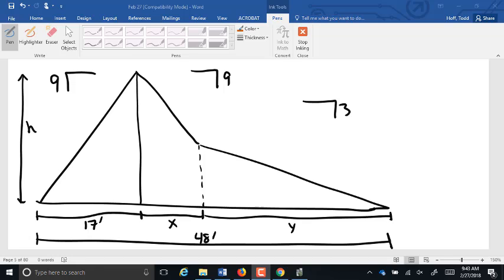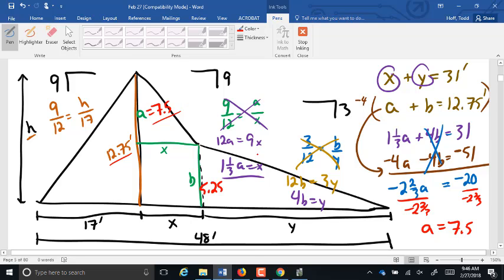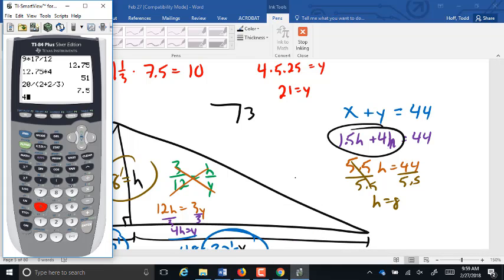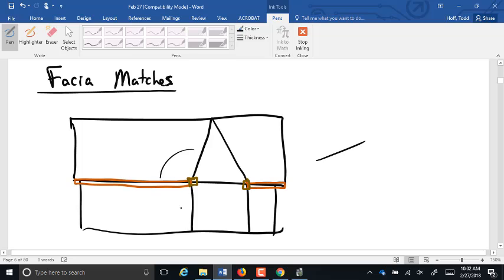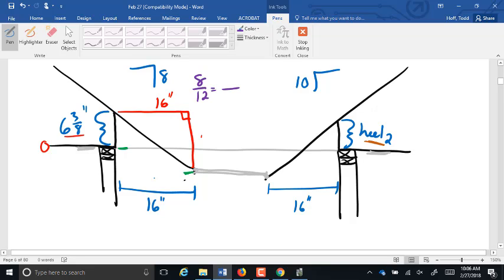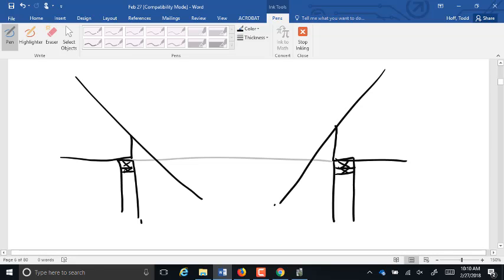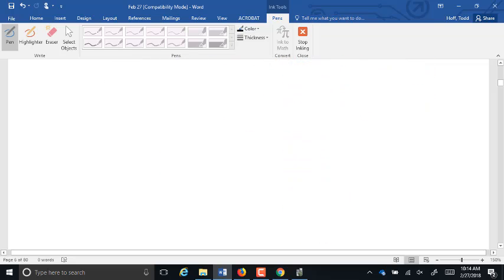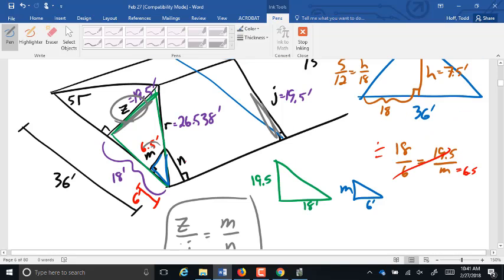16 Facia Matches